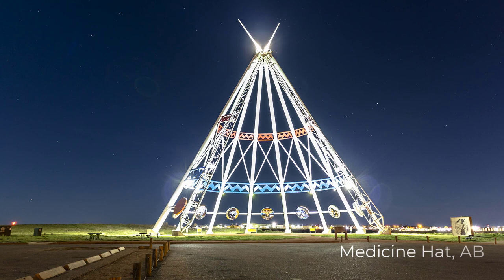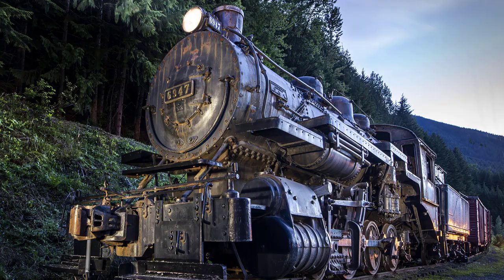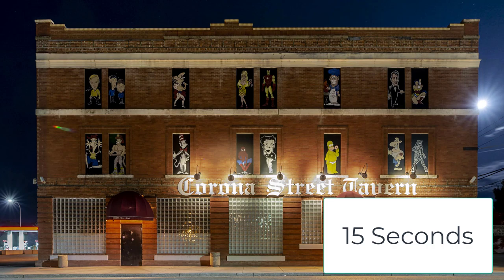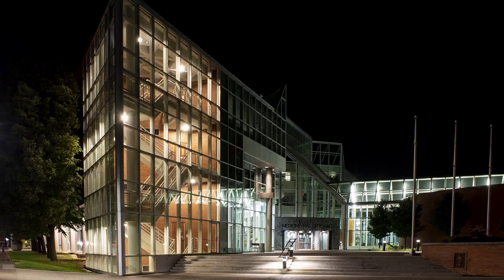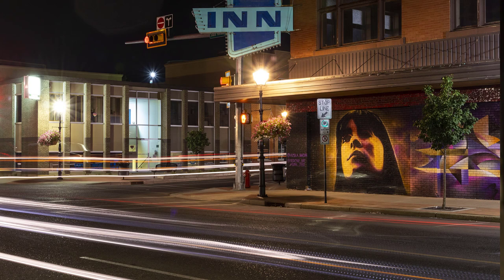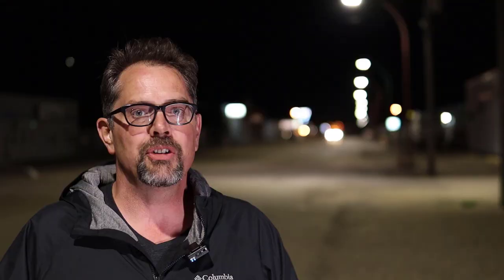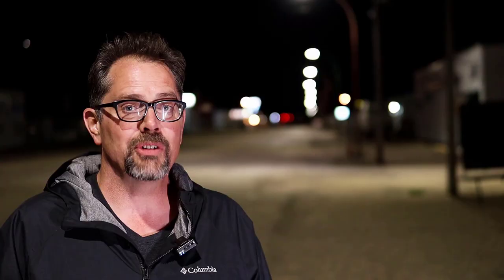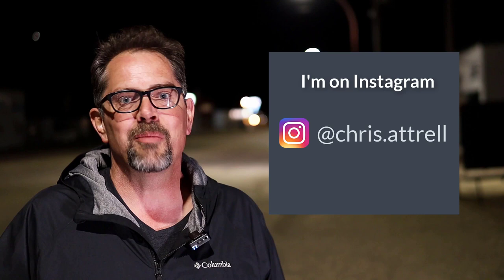Urban Night Photography Tutorial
Create stunning log exposure images in urban environments after dark with this easy beginner tutorial that can be done with any basic DSLR or mirrorless camera.
You do not need even need to know how to shoot in manual, we will be using shutter mode. You can be up and shooting in matter of minutes taking quality images in just about any low light location in your city.
I also include some clever tricks and tips and maximize your experience.

Canon M50